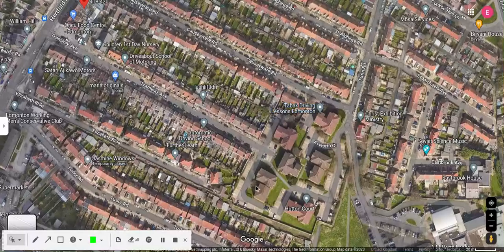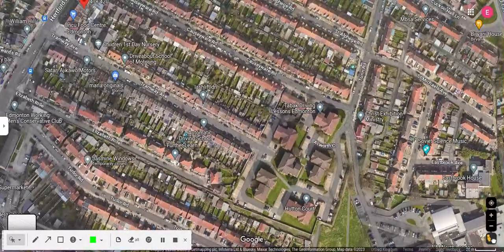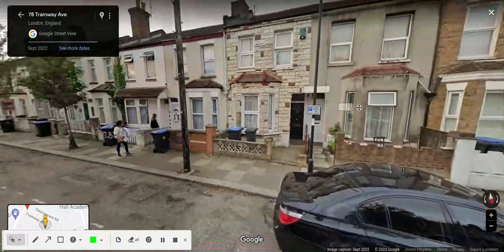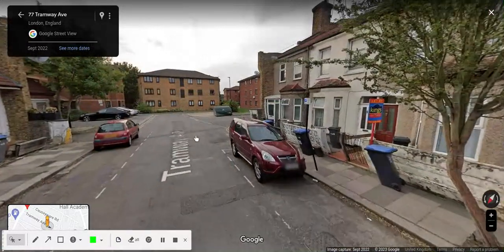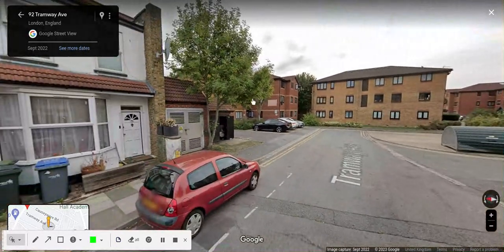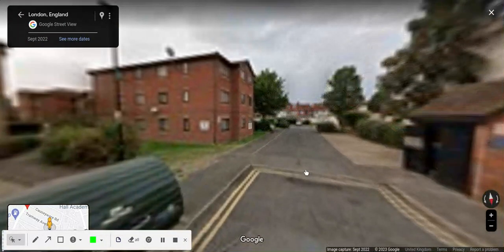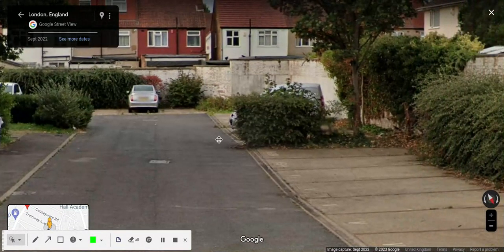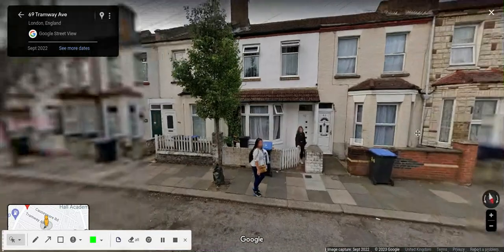Where was Edmonton (EM) bus garage, closed January 1986.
Link below (unless YouTube removed it) for a video by Soi Buakhao showing Edmonton when it was open.

Compare it with what the site looks like today, not to be confused with the current Edmonton near Cooks Ferry.

At the end the operations and running numbers were: -

144A operated Mon-Sat using MCW Metrobus (M) as EM31+, also Wood Green on Saturday.
149 daily with RM as EM81+, shared with Stamford Hill daily.
259 daily with MCW Metrobus (M) as EM141+, shared with Tottenham daily.
279 Mon-Sat with RM as EM1+, shared with Enfield.
279A Sunday with RM as EM1+, shared with Enfield.
W8 daily with MCW Metrobus as EM111+, shared with Potters Bar Mon-Sat.
N90 nightly with MCW Metrobus as EM61+, shared with Enfield.